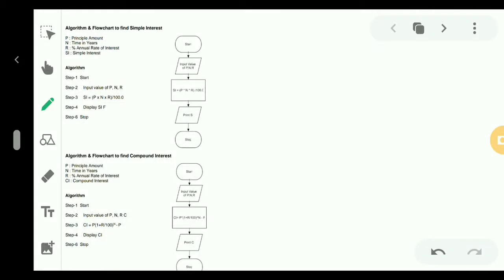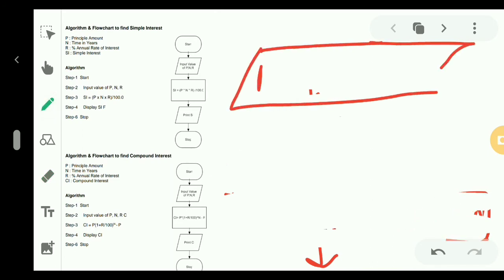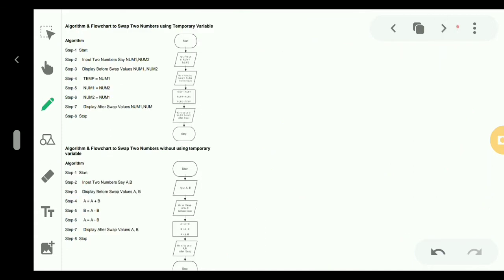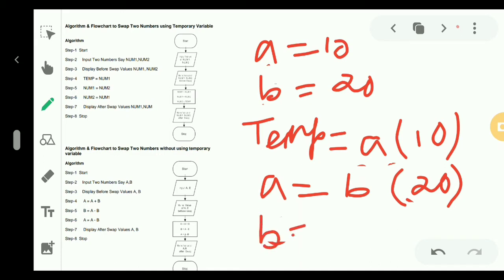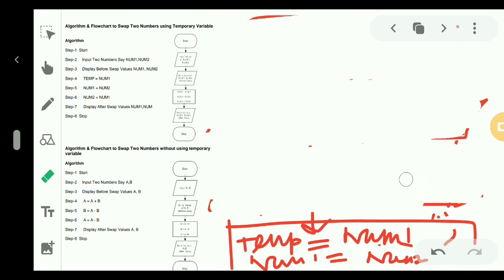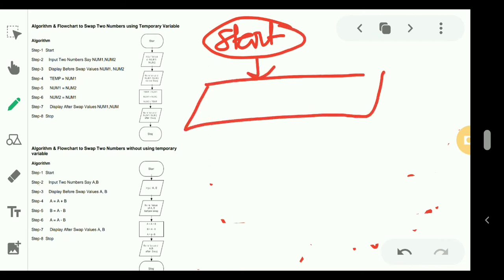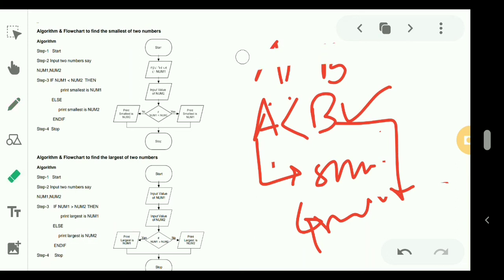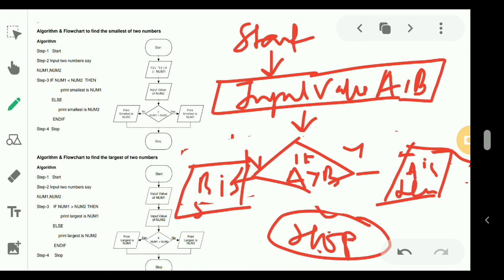Class 11 Computer Sc (Ch-7 Algorithm and Flowchart) Part7